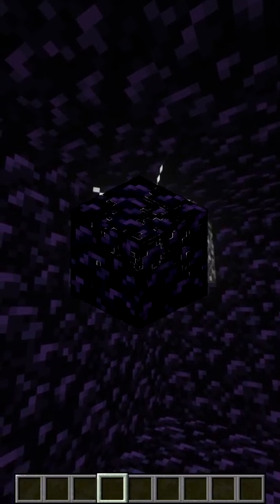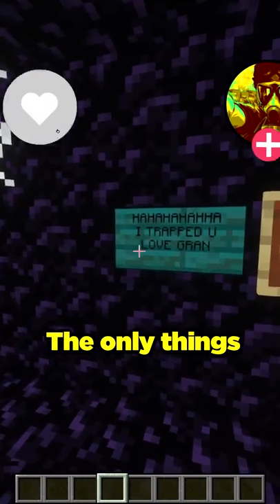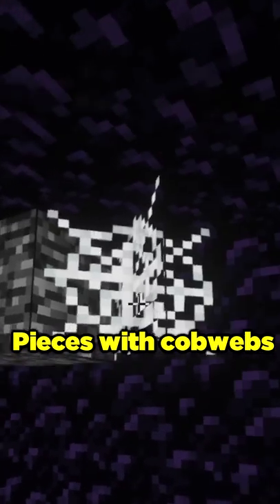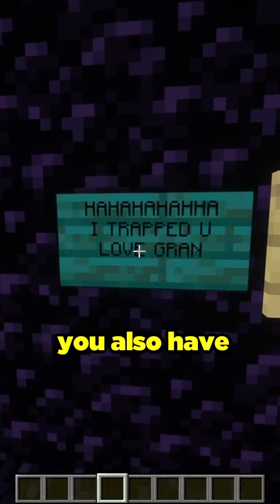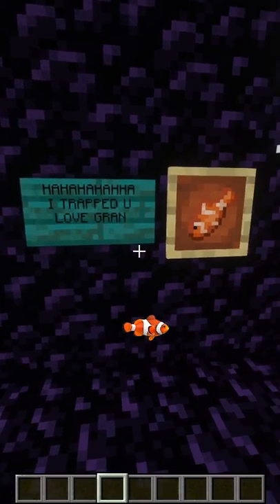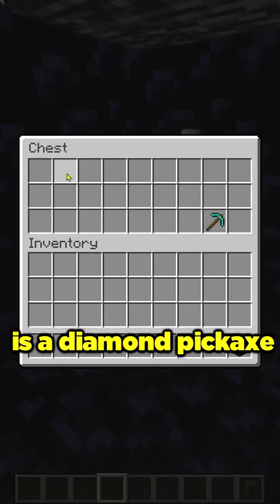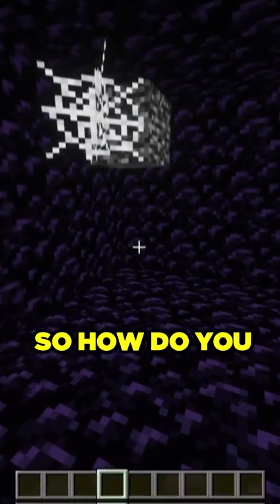How do you ESCAPE this Minecraft PRISON?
My Other Thingy Mi Bobs:
➤➤ Music Used is Andy Griffith Theme  Andy Griffith Tribute Hip-hop Beat Instrumental

Credit: SeaWattgaming

Not Minecraft, But Water Rises or Minecraft, But Lava Rises, or any other but challenge like that. This is a speed run / speed runner of Minecraft against a killer / assassin